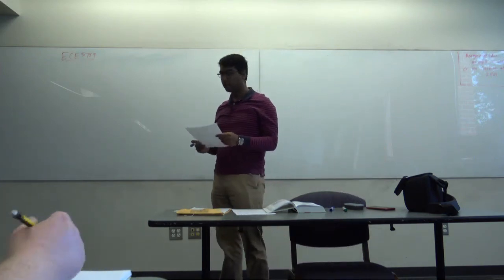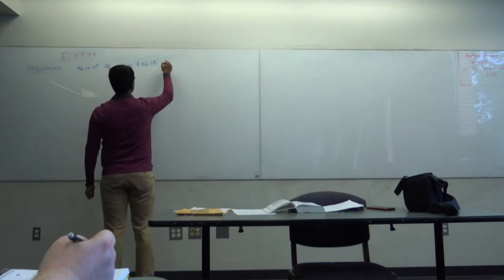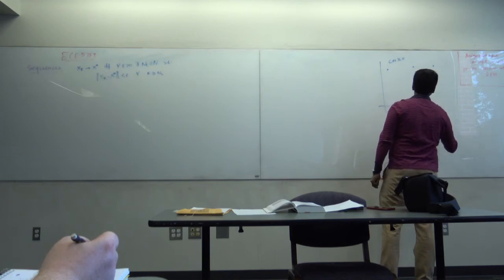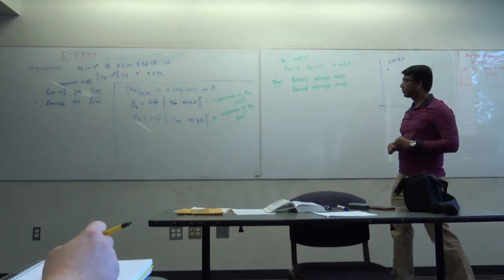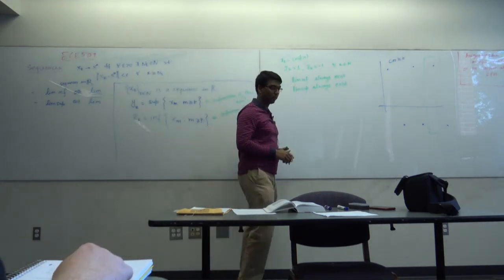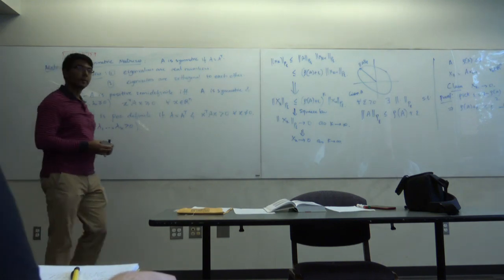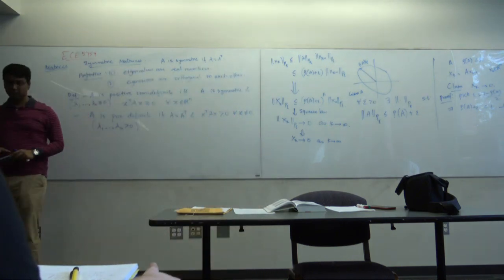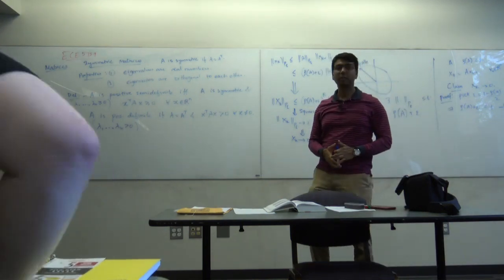ECE 5759: Nonlinear Optimization, Lec 2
Review: liminf and limsup, eigenvalues and eigenvectors, matrix norm, and convergence of sequence generated through an iterative process.